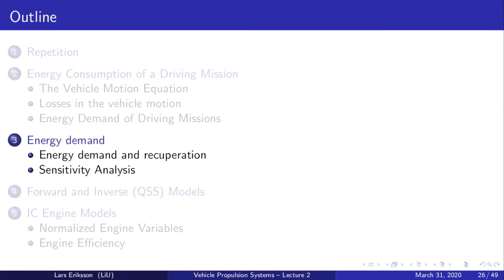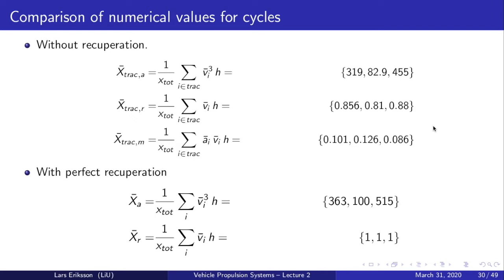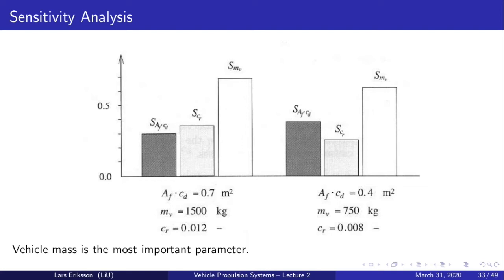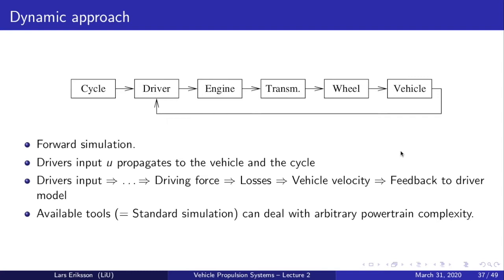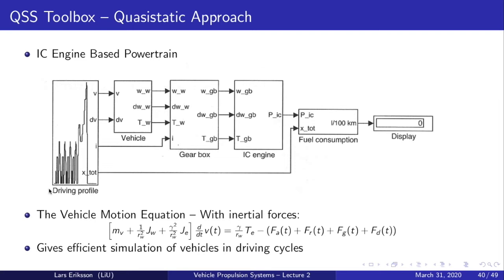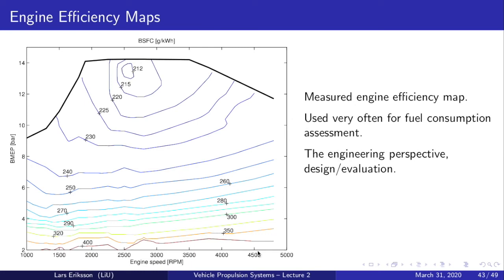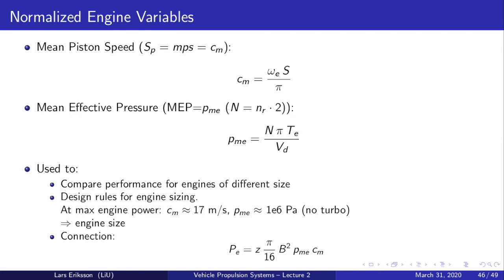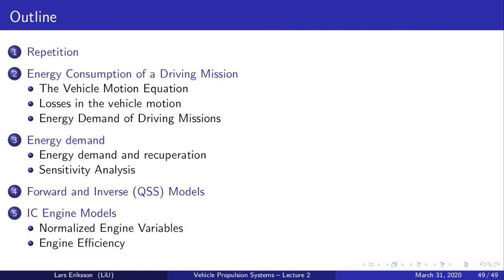TSFS03 - Vehicle Propulsion Systems - Lecture 2b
This is the second half of the second lecture in the course TSFS03, Vehicle Propulsion System that I am teaching at Linköping University. The video is a combined audio and video recording that accompanies the lecture slides that I use in teaching. I am using the YouTube platform to enable students to get easy access to the lectures. This is the first lectures that I have prepared in this format and I am in a steep learning curve. The course couples to hand in assignments at the university.